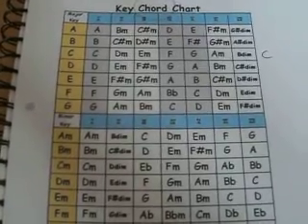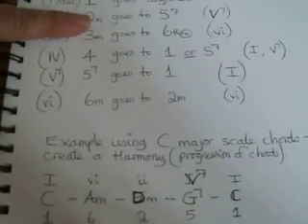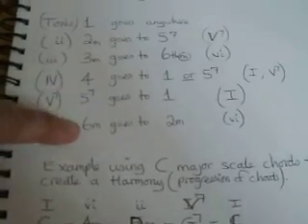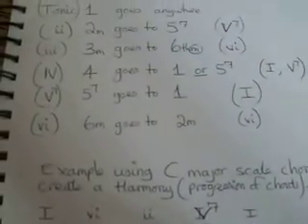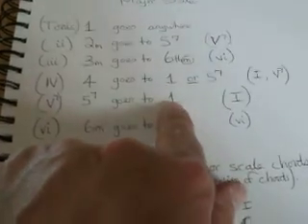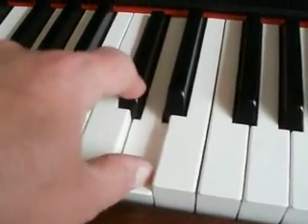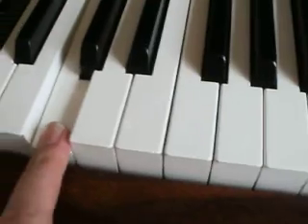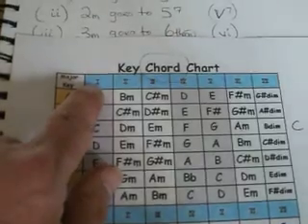Learn Chord Progressions. Free Doc. Prevent Haphazard Progressions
Download free info doc:
Don't just pick chords at random without knowing there is a tonal direction that can add a journey from home base and return to home base while sounding good.
The reason these chords naturally transgress from one chord to the next and lead back home to the 'Root/1st' chord, chord 1 is all to do with tonal aspects of leading notes, 3rds etc. but, we'll not enter into the academics of all that, suffice to say, wwe just want good music that removes haphazard random playing.
This is not a hard and fast rule. It's a GUIDE only but, works well and should be used in song creation and  general 'messing around/practice' of progressions.